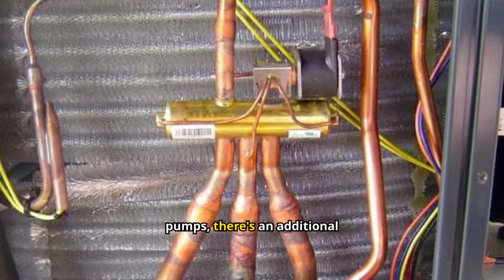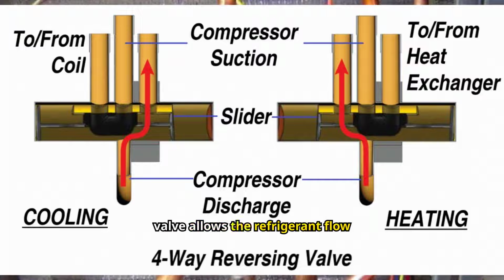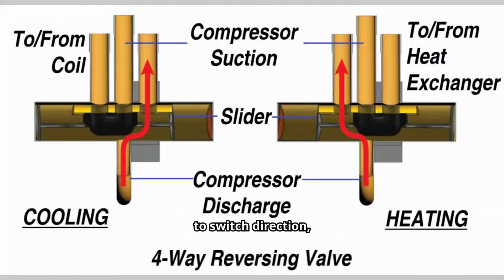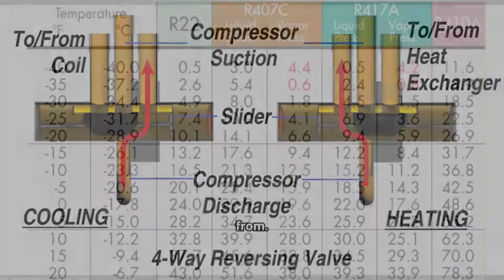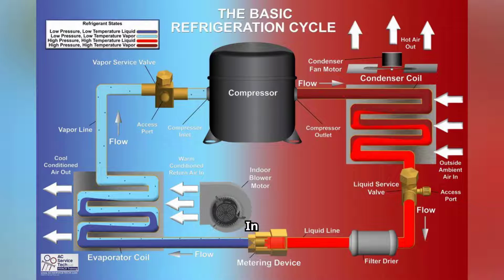The Refrigeration Cycle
A short video explaining the fundamental principle behind how refrigerants move heat.